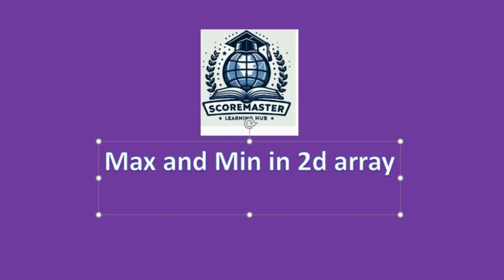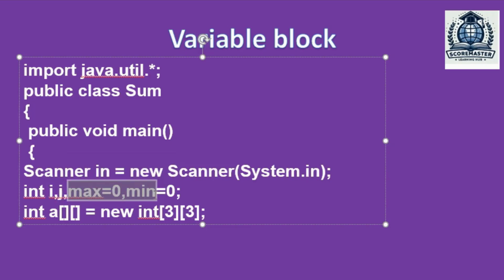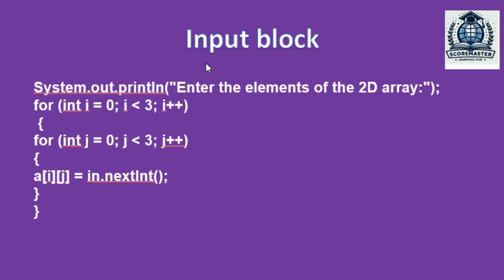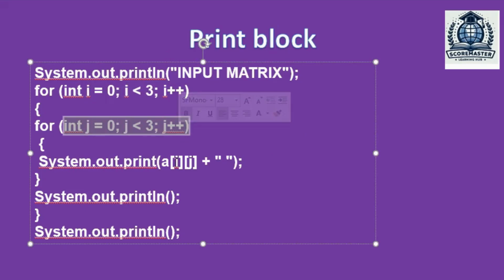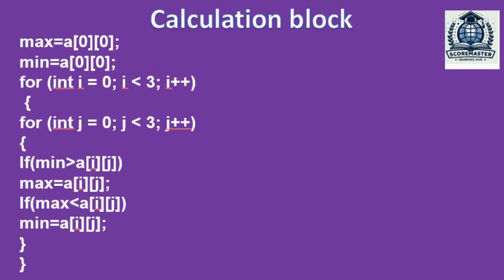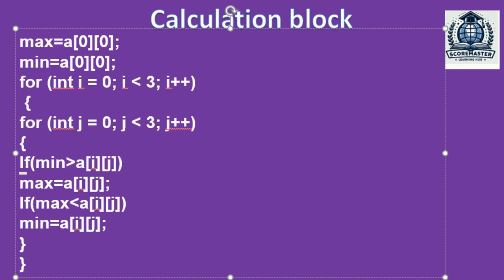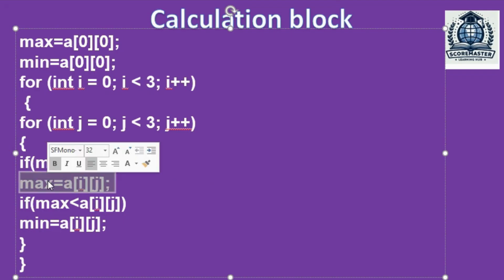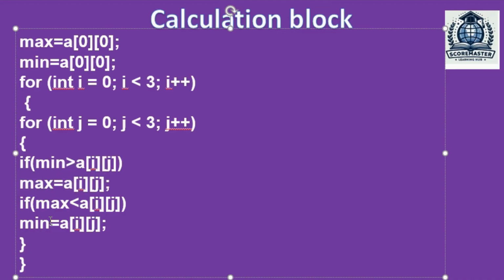Max Min in 2D array